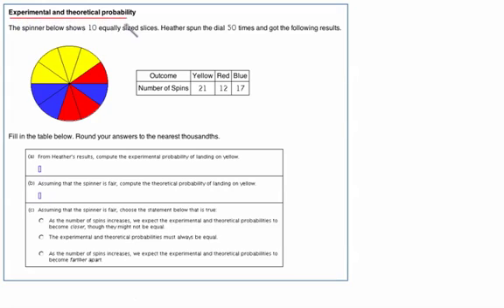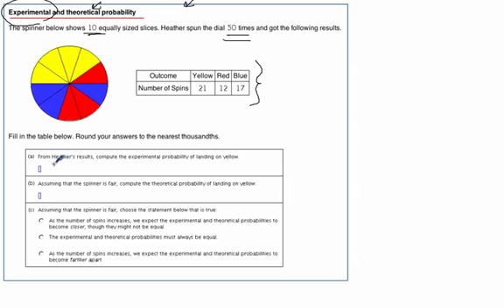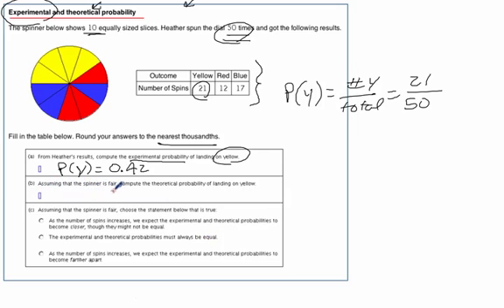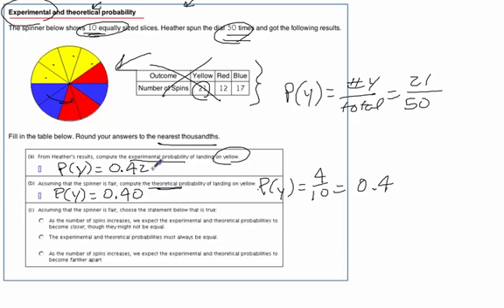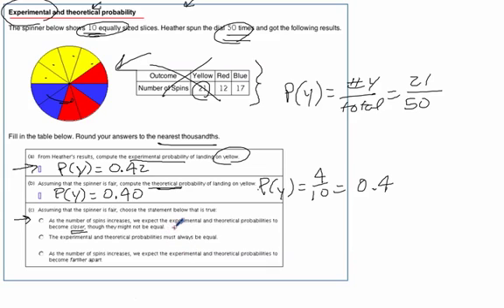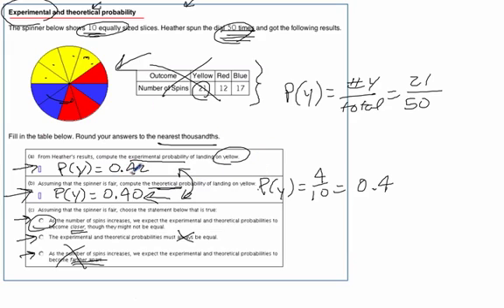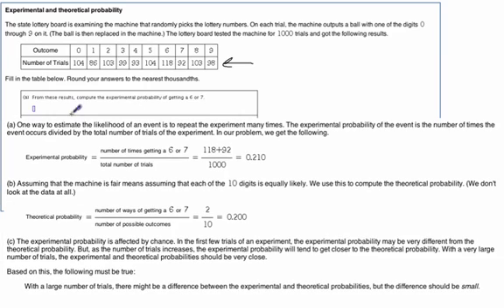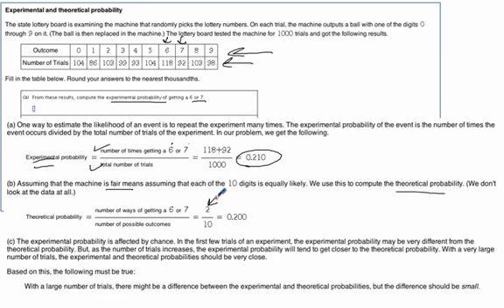Experimental and theoretical probability.mov